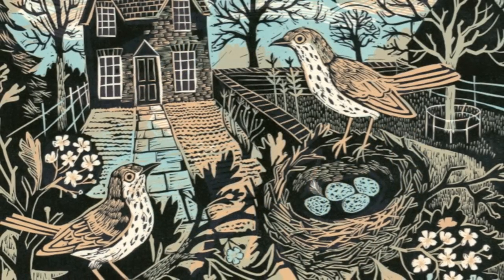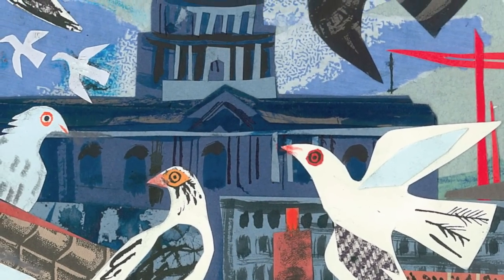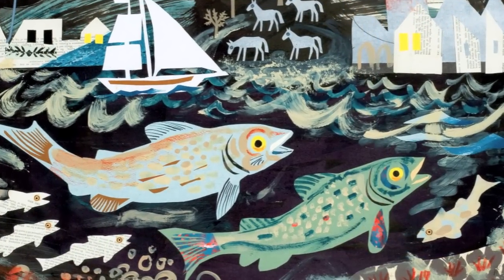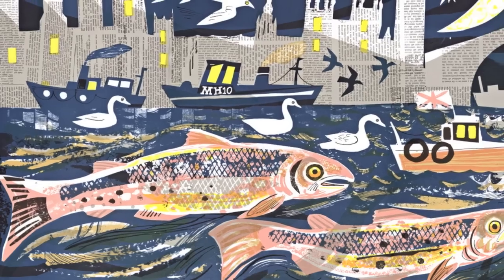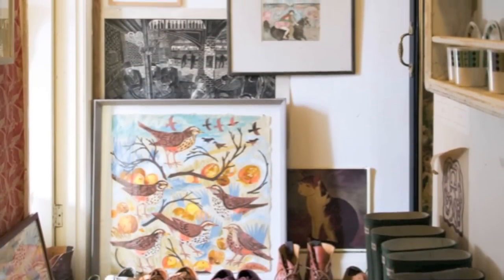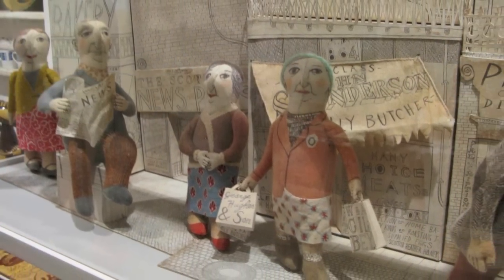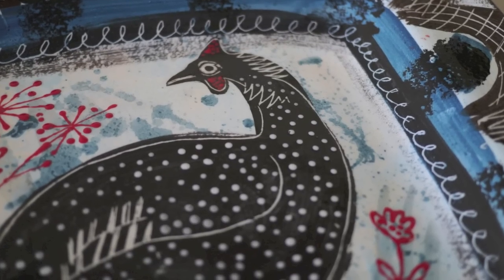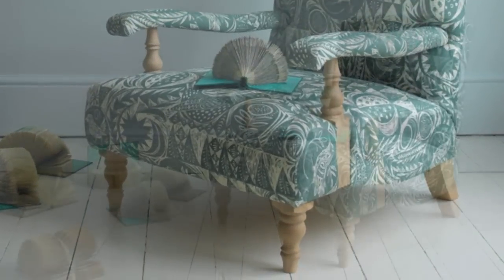Mark Hearld - An introductory film by St Jude's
An introduction to the work of painter/printmaker Mark Hearld by Simon Lewin for St Jude's.

Founded by Simon and Angie Lewin, St Jude’s collaborates with an eclectic range of artists to create and print unique fabrics and wallpapers. We also run an online gallery specialising in British printmaking.

In this short film by Simon Lewin, St Jude's collaborator Mark Hearld discusses his inspirations and working methods. Featuring a selection of his paintings, collages, prints and designed objects.